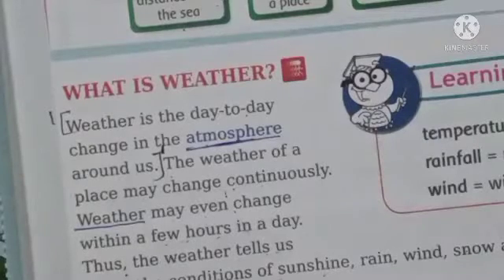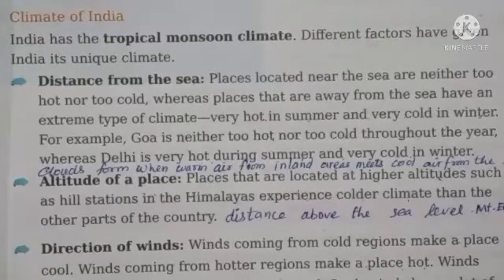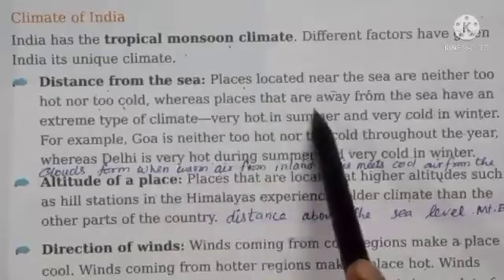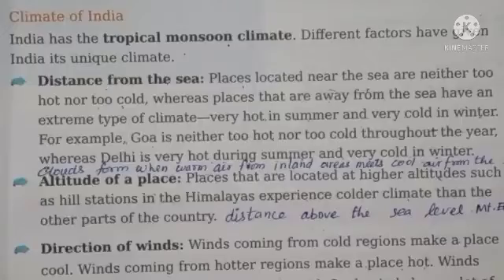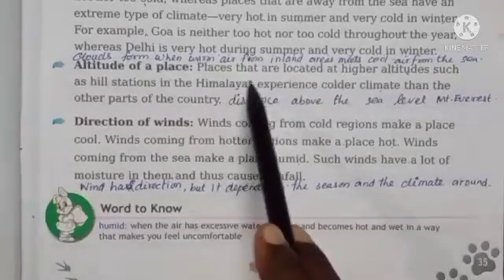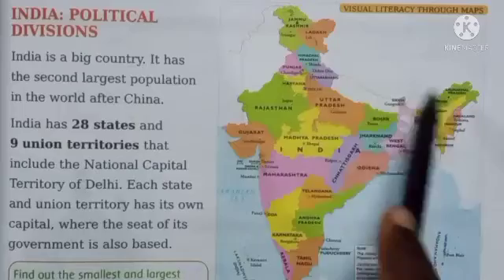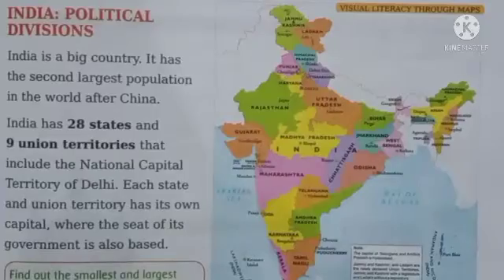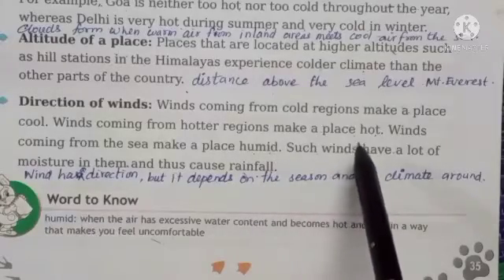G4 social- 4. climate in India